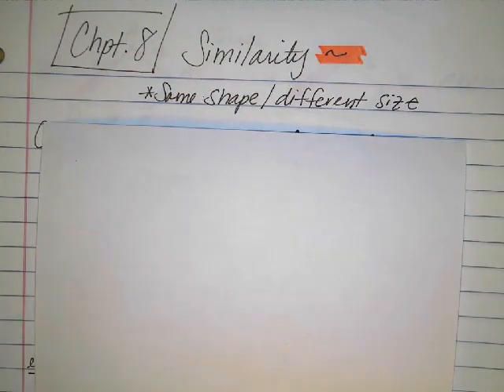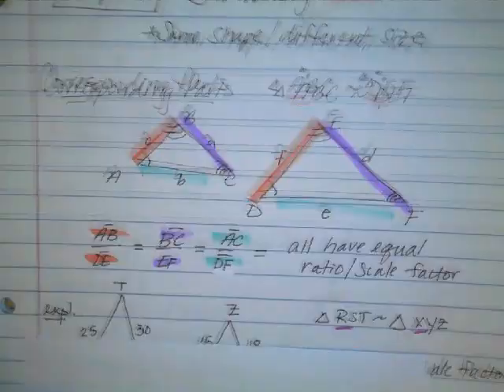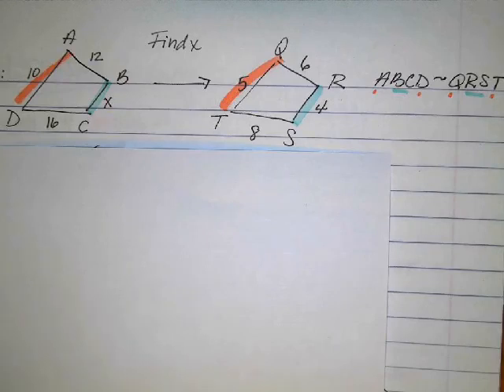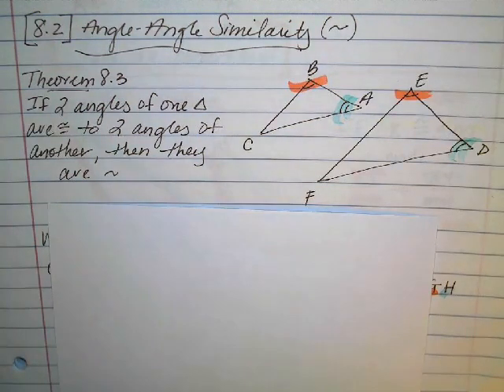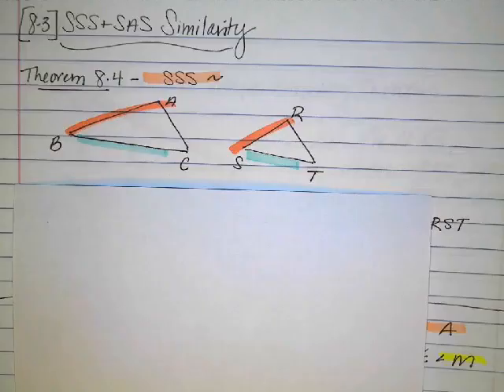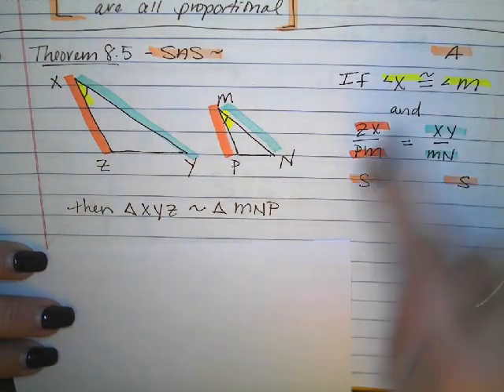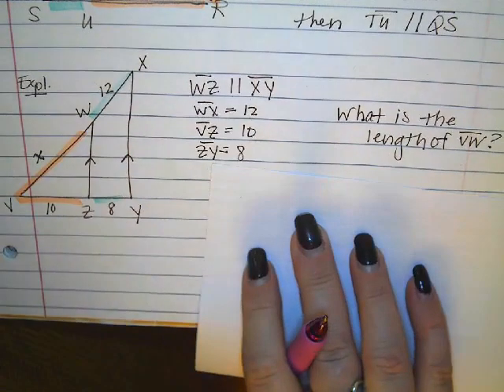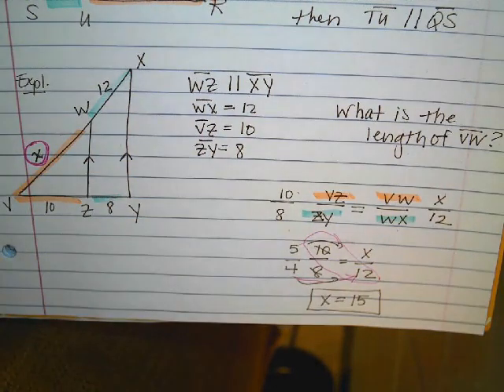Chapter 8 notes